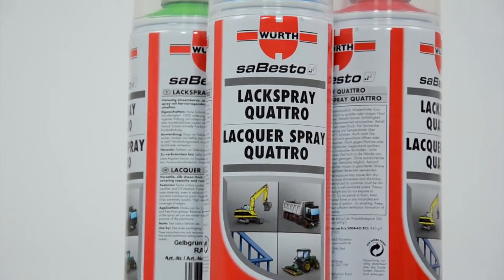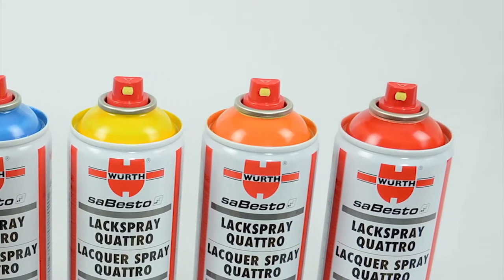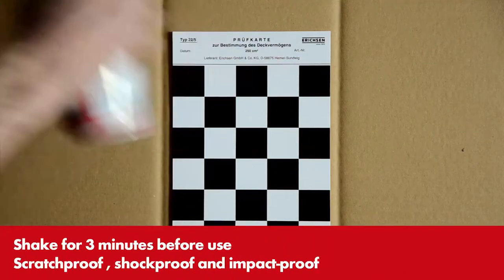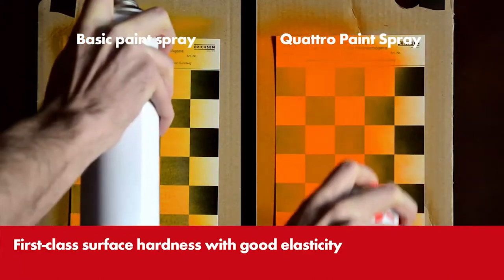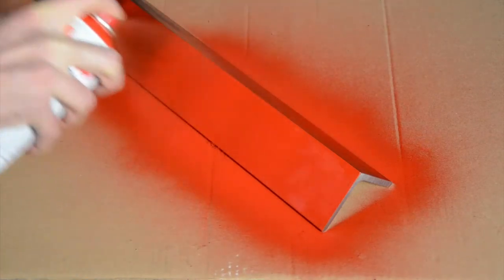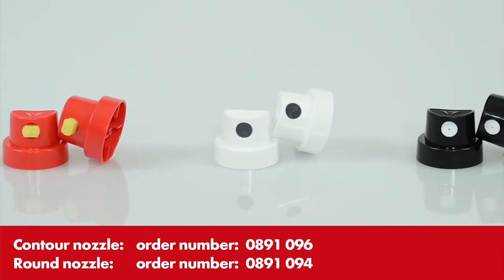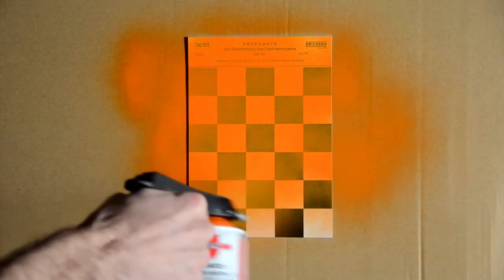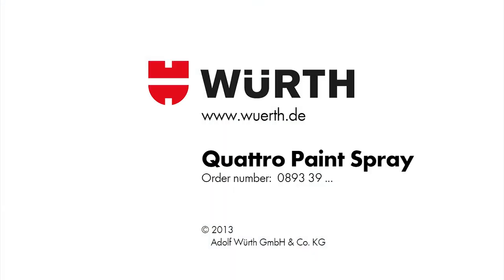Würth Quattro lakk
Til í miklu litaúrvali og allskyns RAL litakóðum